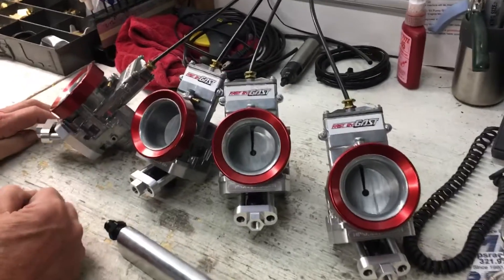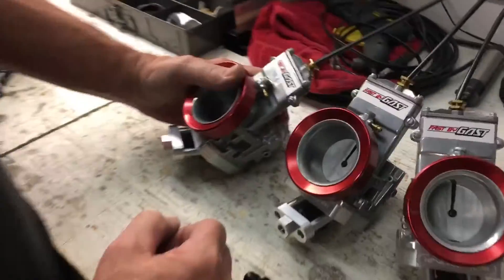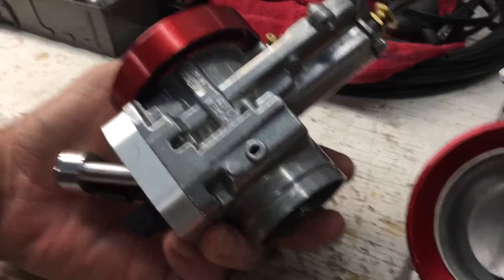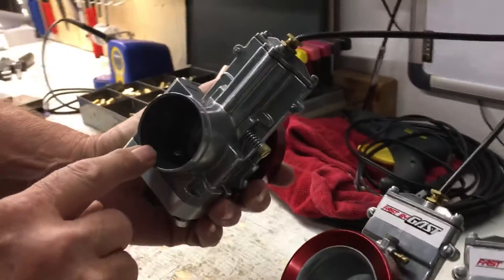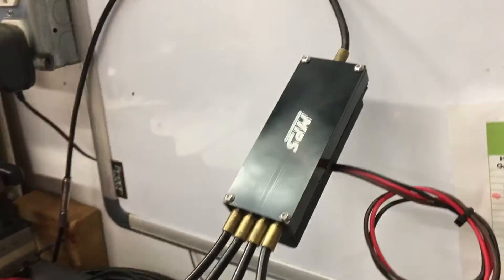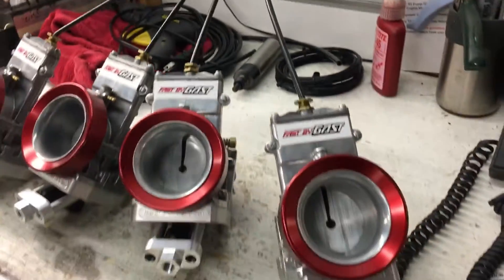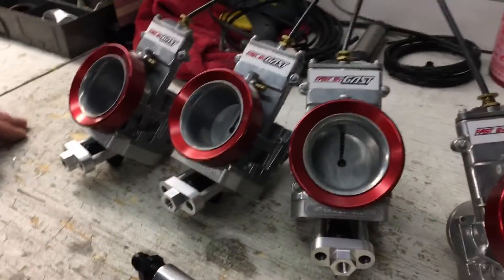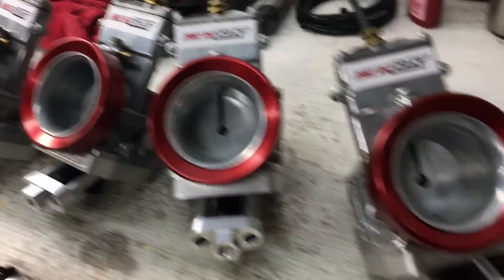MPS Converts Motorcycle Lectron Carburetors to EFI electronic Fuel Injection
If you have Lectron carburetors check out what Dan Rudd is doing! MPS - Motorcycle Performance Specialties can get you converted to electronic fuel injection! Dan the man tells us about the advantages of EFI for dragbike racing. There is a super quick turnaround too! Send MPS your carbs!